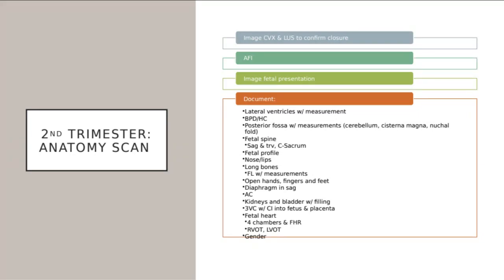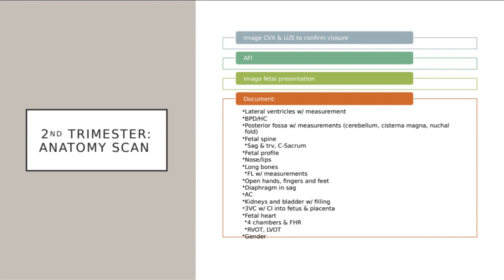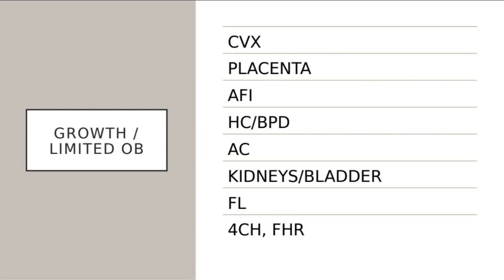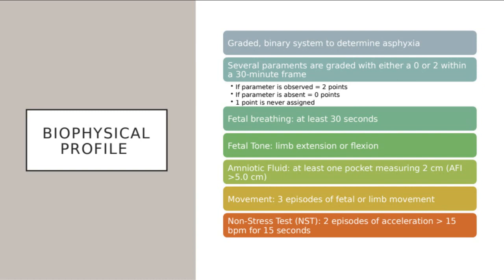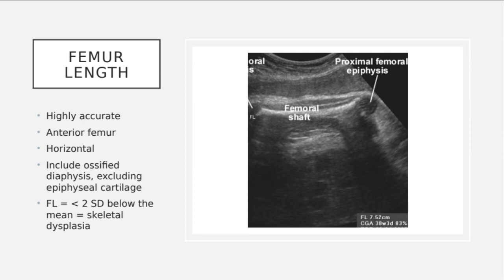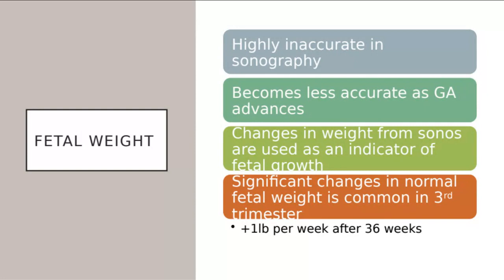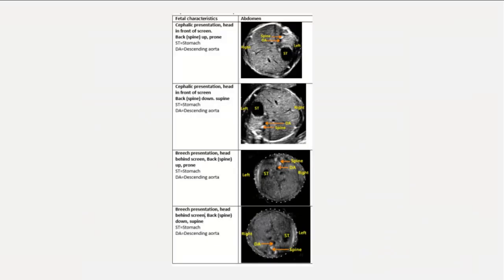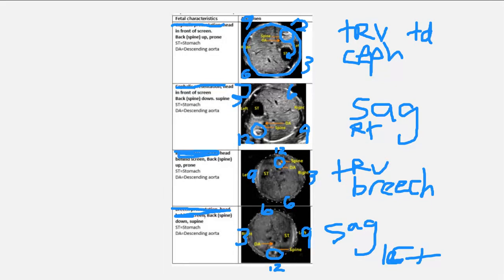Sonographic Evaluation & Extra Fetal Assessment I